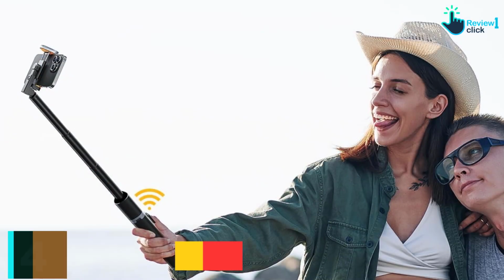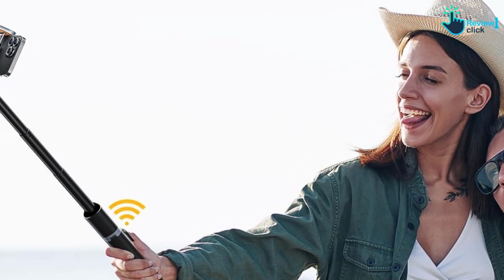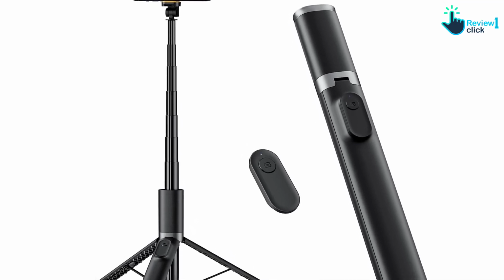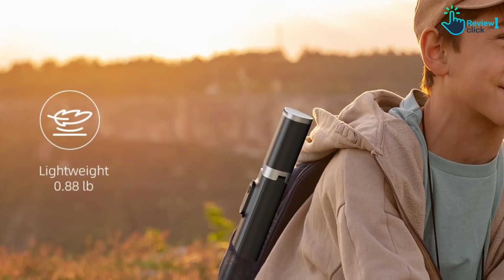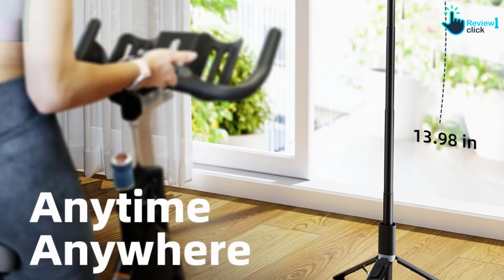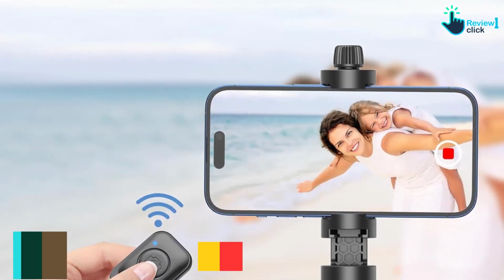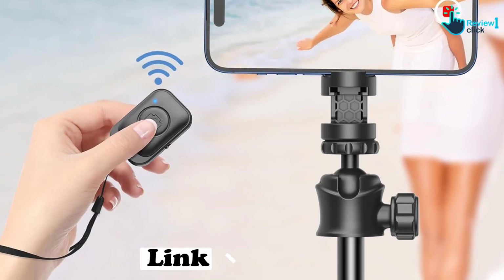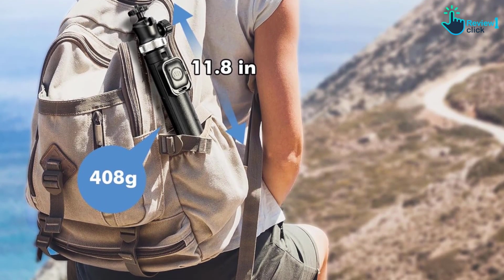Top 5 Best Selfie Sticks of 2025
▶️ 5.Selfie Stick Tripod

▶️ 4. TODI 63 Cell Phone Selfie Stick Tripod

▶️ 3.SelfieShow Selfie Stick

▶️ 2.BZE 62 inches Extendable Selfie Stick Tripod with Wireless Remote

▶️ 1.  MIIASI Extendable Phone Tripod for iPhone

Check Price on aliexpress